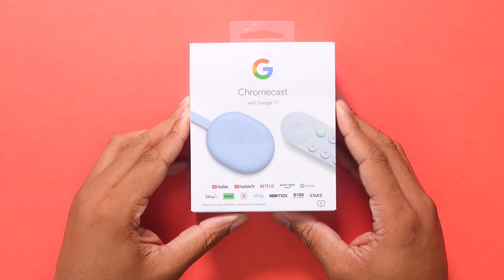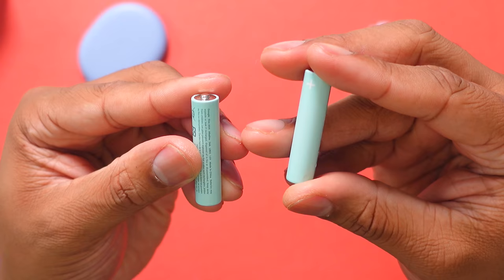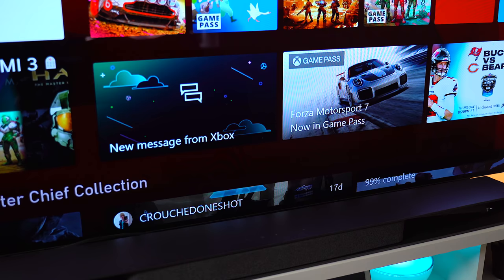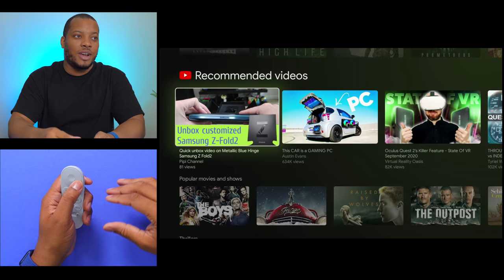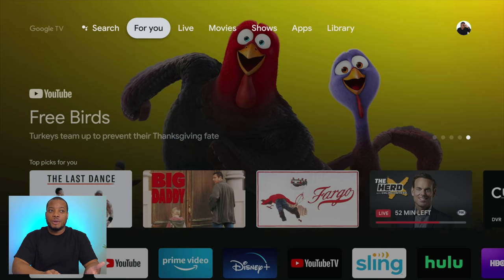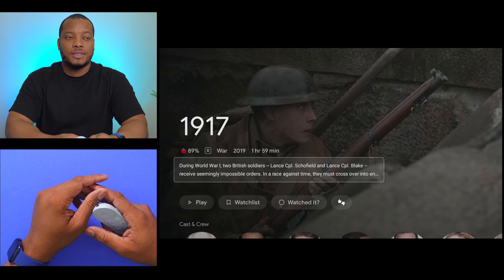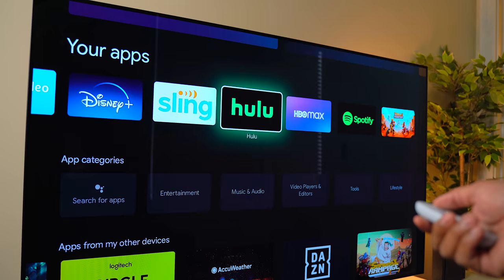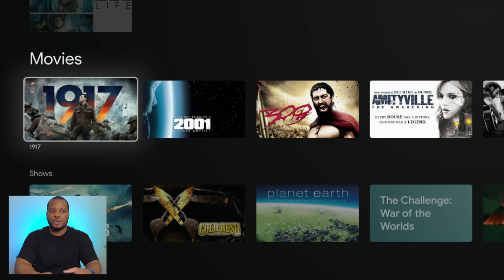Chromecast with Google TV Review (2020) - Should You Buy?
This new Chromecast now has Google TV built-in that gives you TV access to many apps and the remote control lets you navigate all of this with ease.